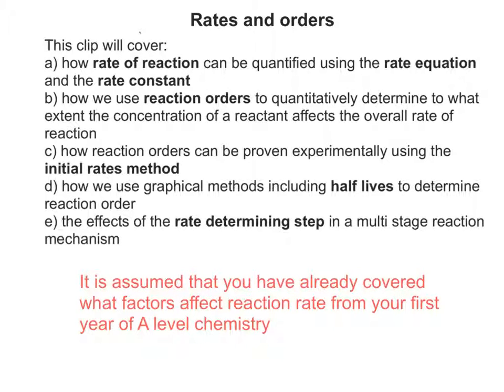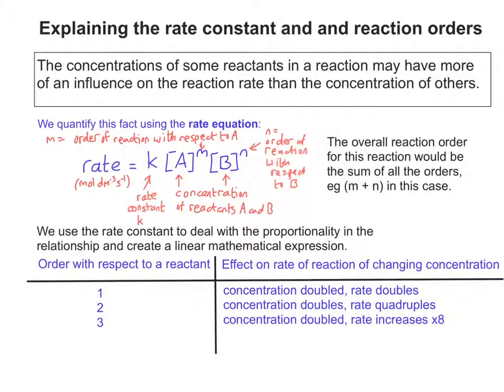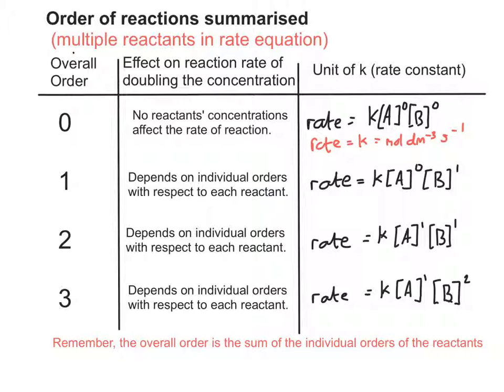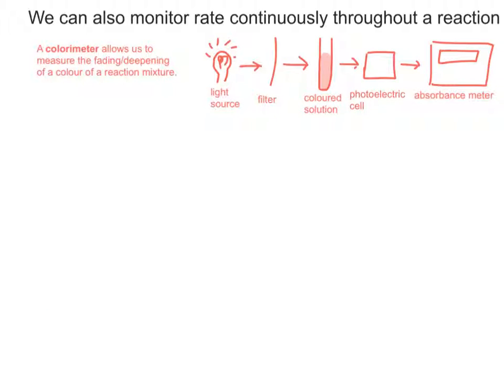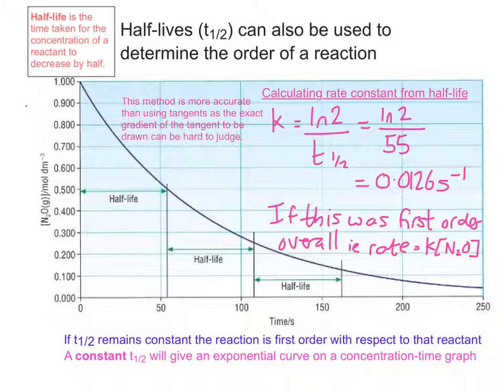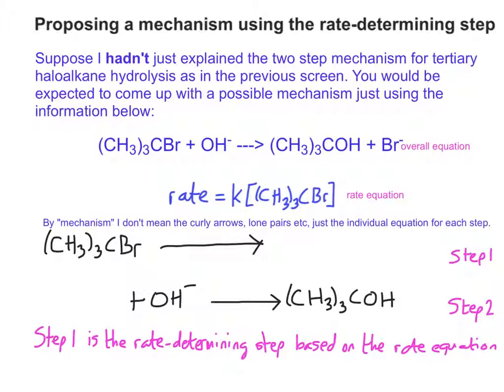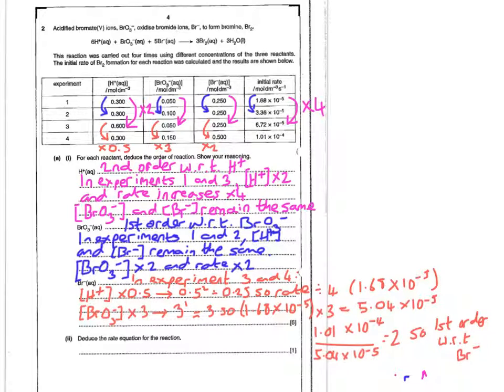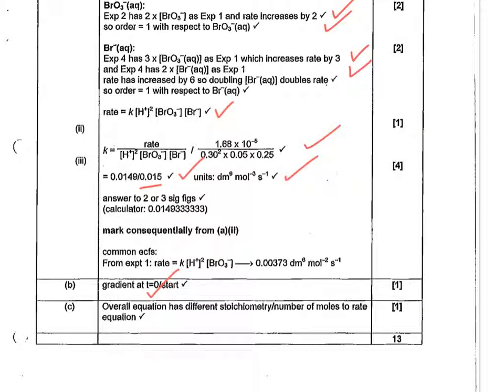Rates and orders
An introduction to rates and order of reaction, including a section on measuring reaction rate to generate initial rate data.